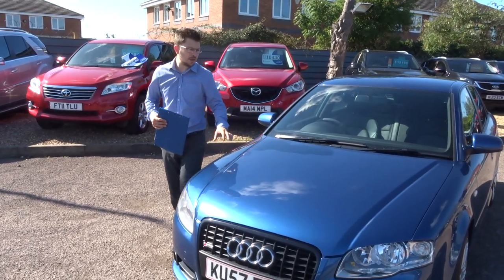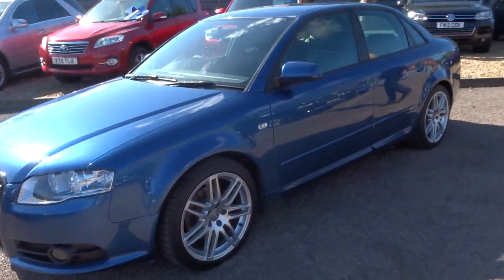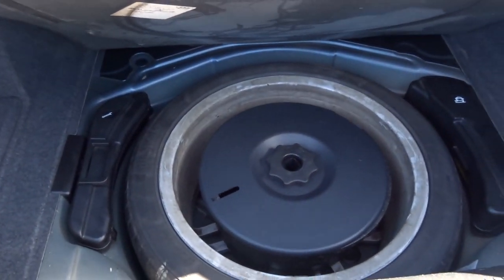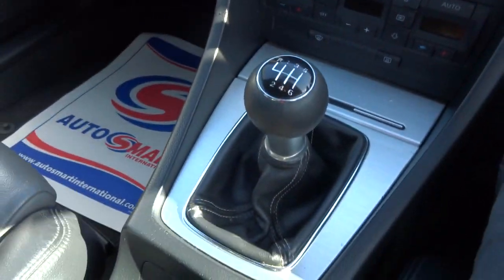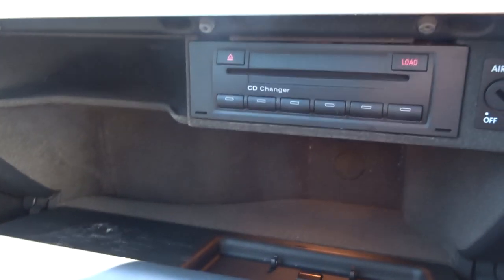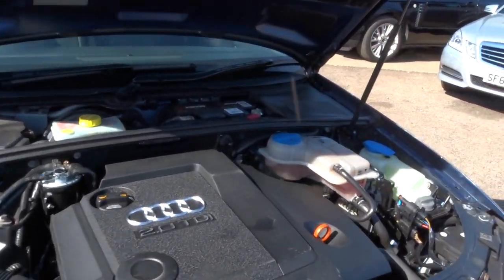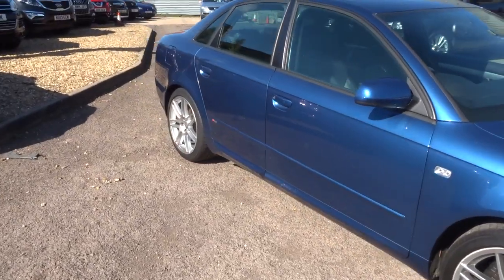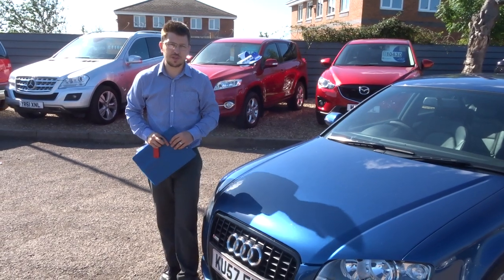Country Car Barford Warwickshire AUDI A4 2.0 TDI S LINE SPECIAL EDITION